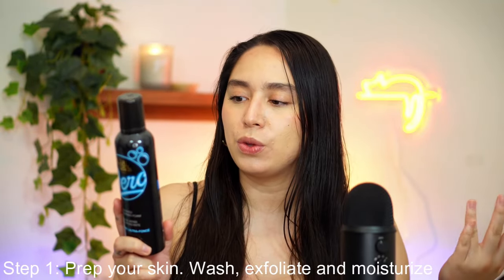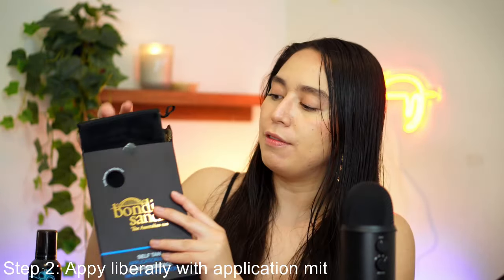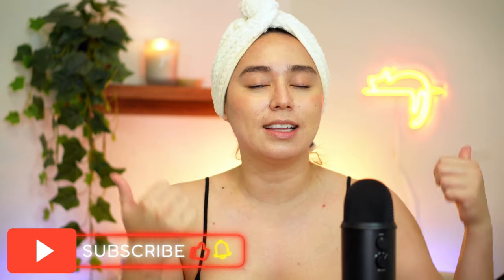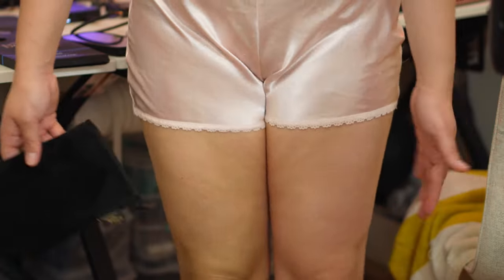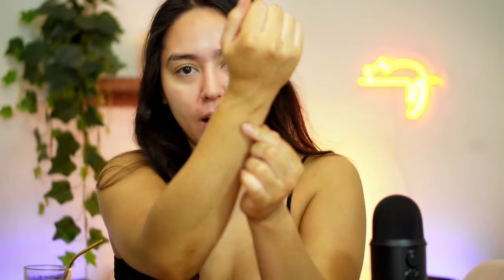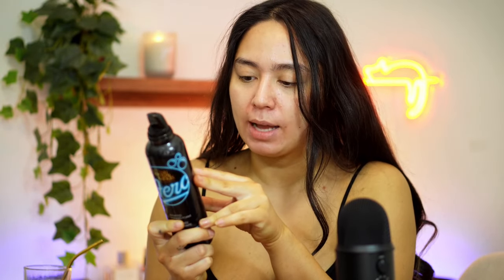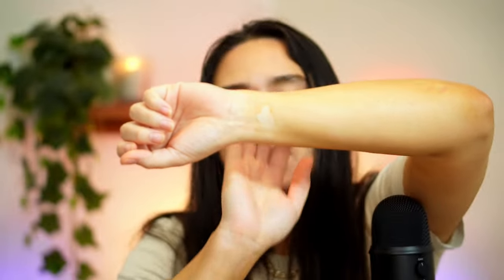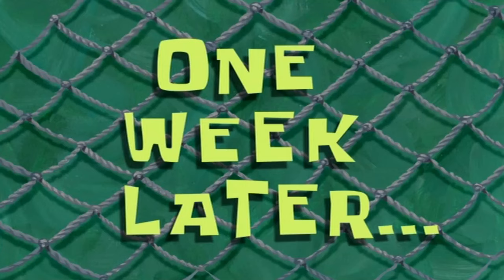TANNING ROUTINE | 1 WEEK RESULTS BEFORE & AFTER PICS | BONDI SANS AERO TANNING MOUSSE ULTRA DARK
✩ PRODUCTS MENTIONED:
Exfoliating Mitt
Dry Brush 1
Dry Brush 2
Body Scrub